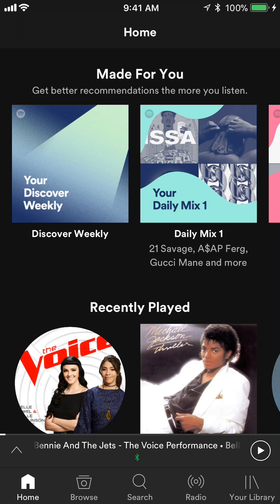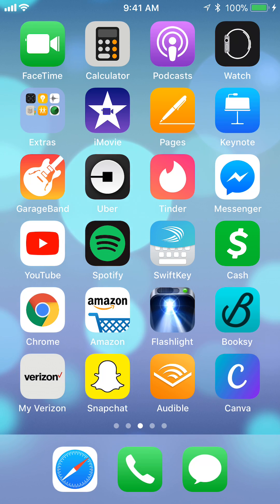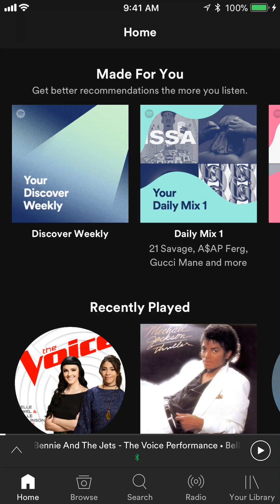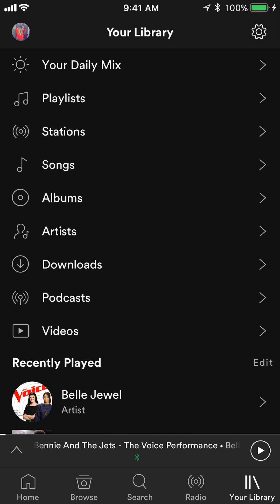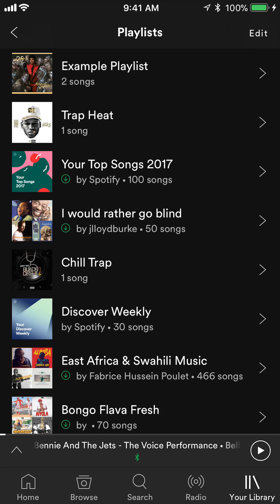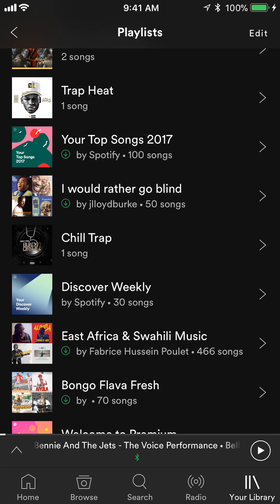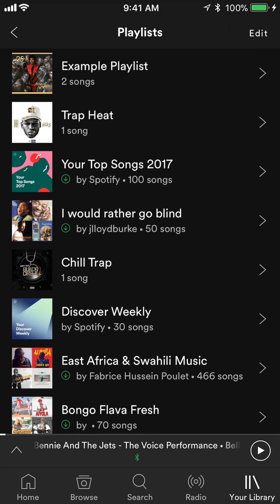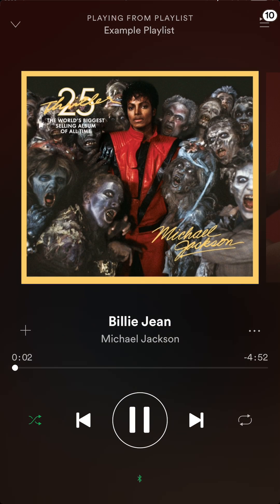How To Play Your Playlists On Spotify iPhone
This video shows How To Play Your Playlist Spotify